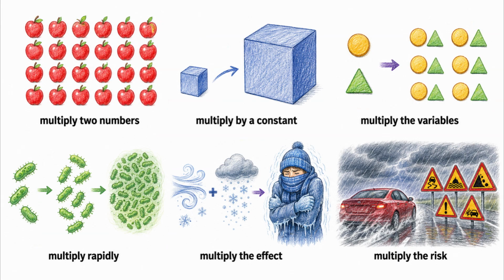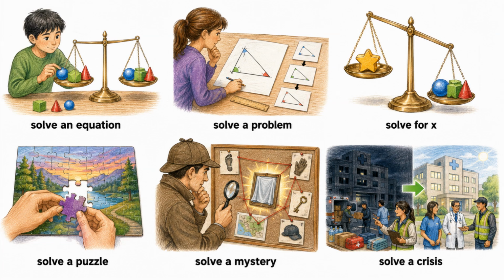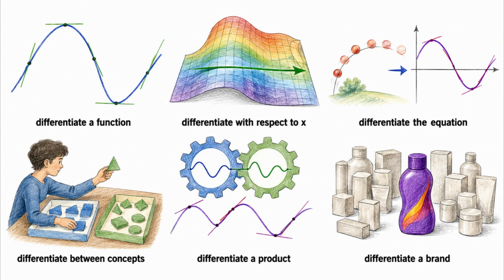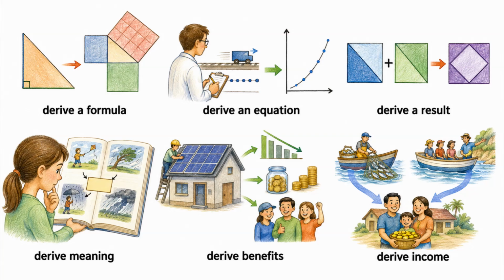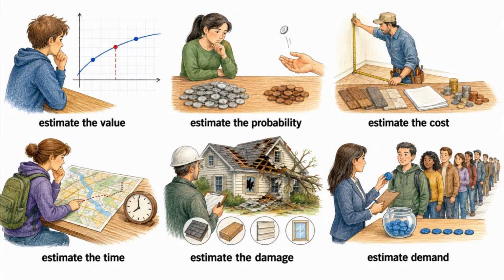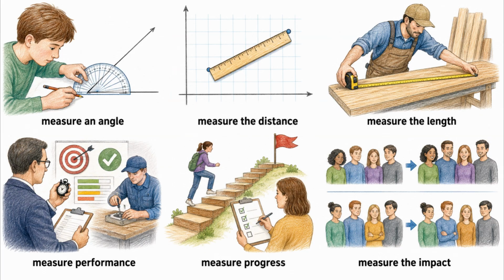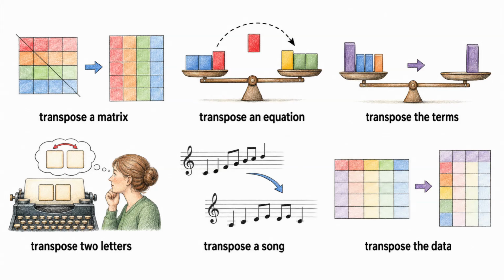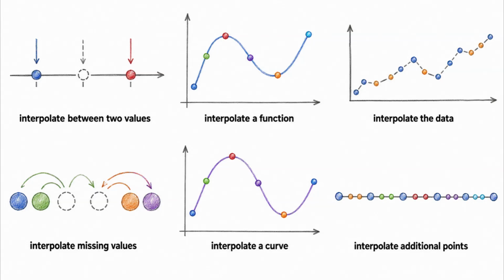30 Math Verbs 180 Collocations with Examples & Pictures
Learn essential math vocabulary in English through 30 commonly used mathematics verbs, 180 practical English collocations, clear example sentences, and colored-pencil illustrations.

This English vocabulary lesson covers important mathematical verbs such as add, subtract, multiply, divide, calculate, compute, solve, simplify, factor, differentiate, integrate, graph, interpolate, extrapolate, minimize, and maximize.

Every collocation is presented with:

• A commonly used English verb
• Six useful collocations
• A meaningful example sentence
• A colored-pencil illustration that makes the meaning easier to infer

The lesson is designed to help you understand mathematics vocabulary through visual context rather than translation. It can also help you improve your English pronunciation, listening comprehension, academic vocabulary, and ability to use collocations naturally.

This video is especially useful for:

• Intermediate and advanced English learners
• Students studying mathematics or STEM subjects in English
• Learners preparing for academic study
• Teachers looking for visual English-learning materials
• Anyone interested in academic English and mathematical terminology

Some collocations are specific to mathematics, while others are also widely used in academic, professional, and everyday English. Learning them together will help you understand how mathematical verbs extend into different contexts.

DrawWords English helps you acquire English naturally through pictures, meaningful examples, and comprehensible input.